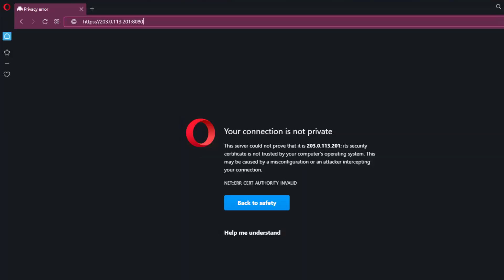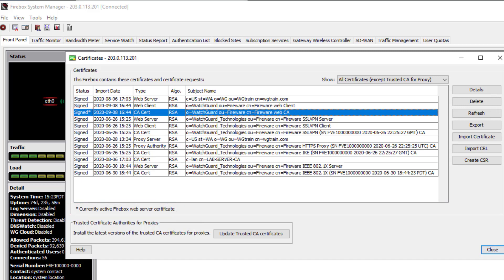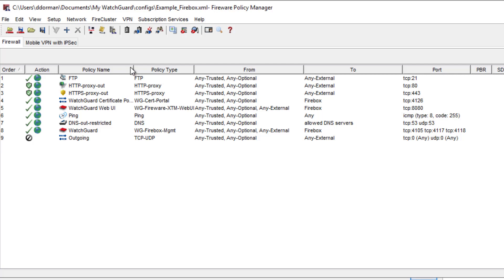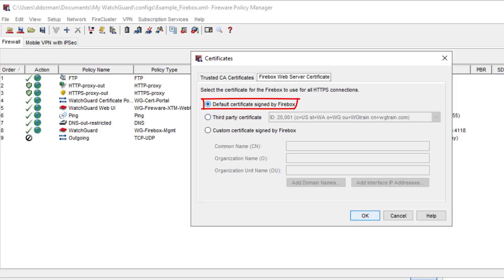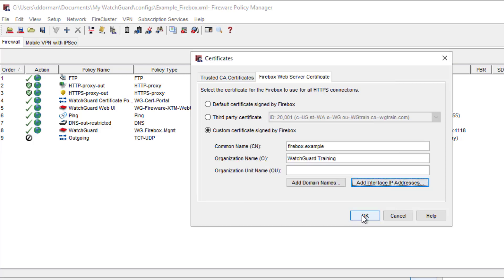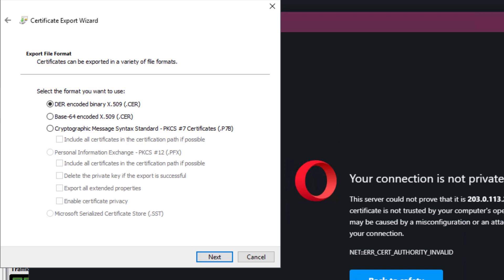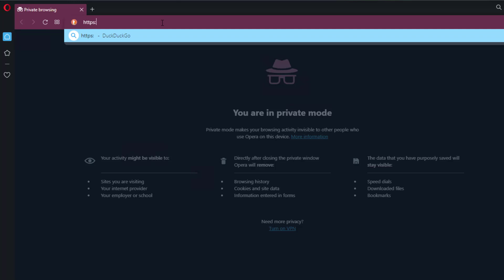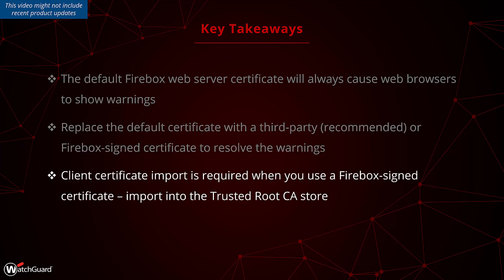Tutorial: Resolve Firebox Certificate Warnings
In this video, you will learn how to resolve certificate errors on the firebox using the firebox built-in certificate authority.